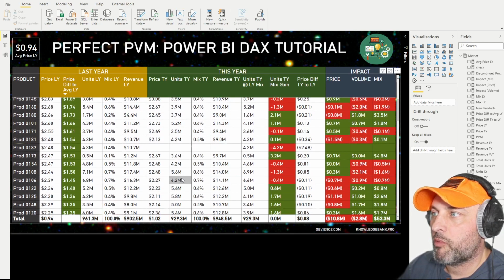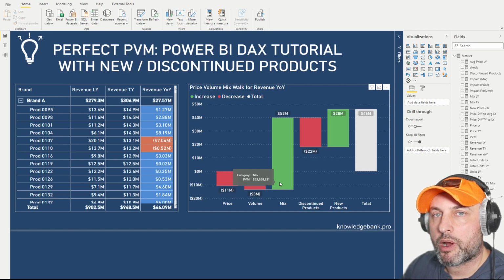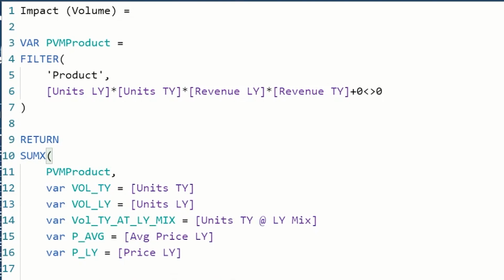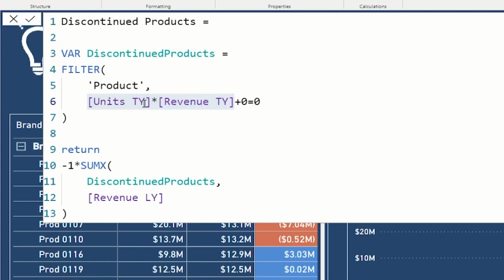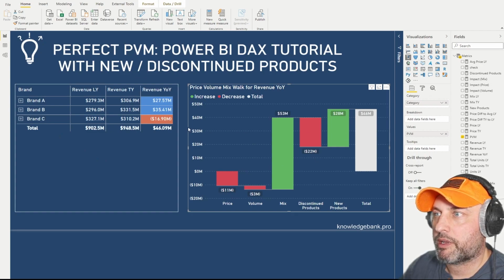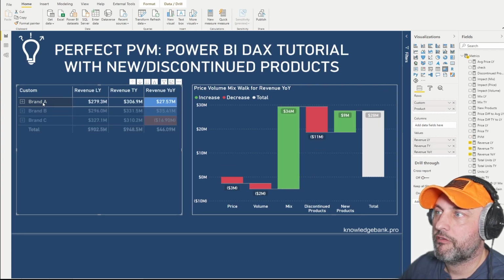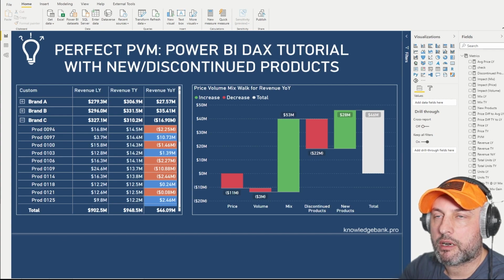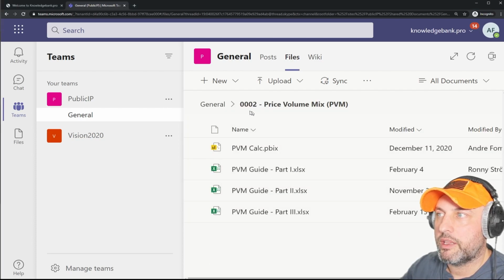Price Volume Mix (PVM) Calculation with New and Discontinued Products (Power BI DAX Tutorial)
Price Volume Mix (PVM) calculation is one of the most popular topics on my blog and YouTube channel.  Although, I have covered the DAX for the perfect PVM before, I have gotten a lot of requests to extend the PVM logic to include a separate bucket for discontinued products as well as new products.  You can watch the video below to get all the details on how to add those two buckets to your Waterfall chart.